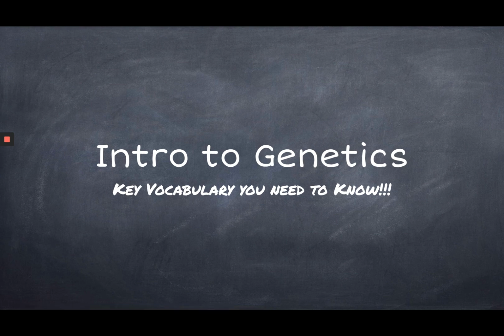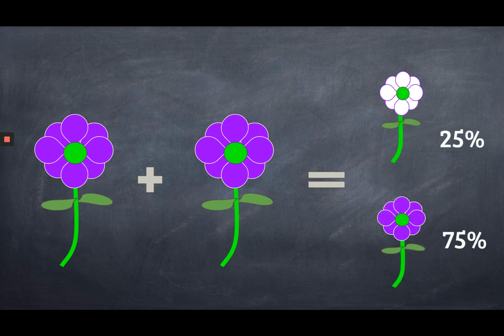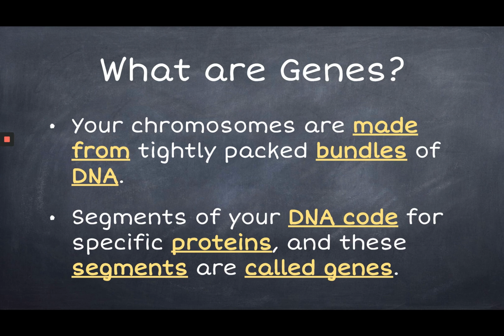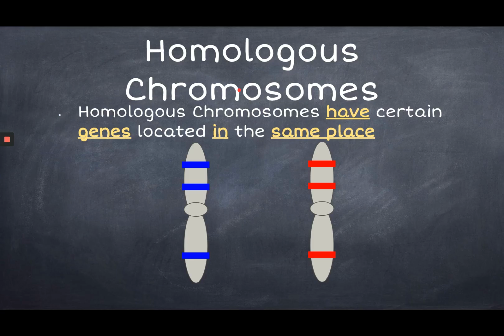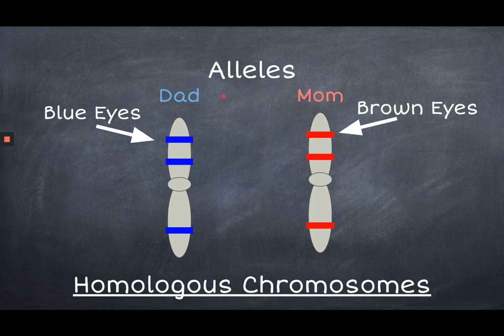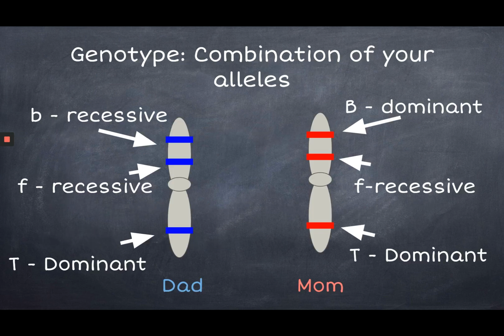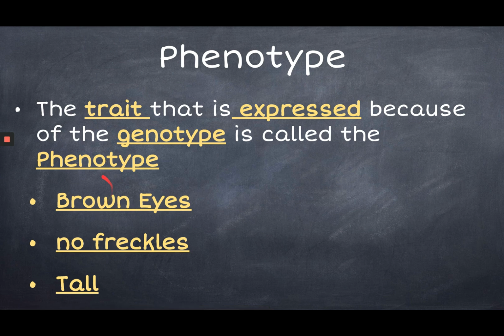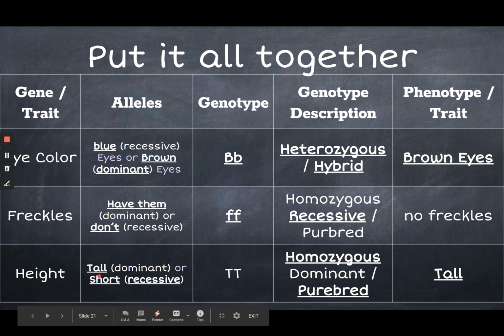Intro to Genetics Presentation Video